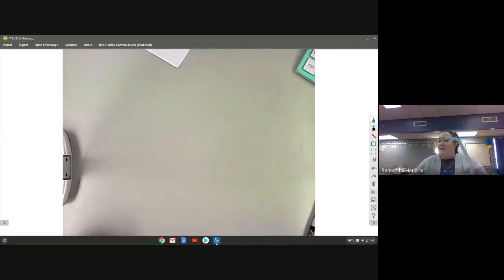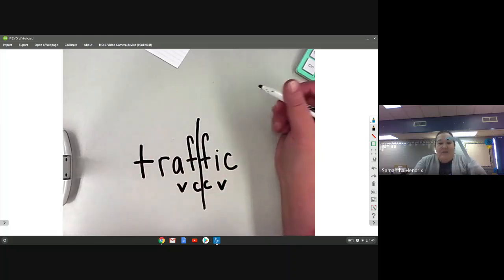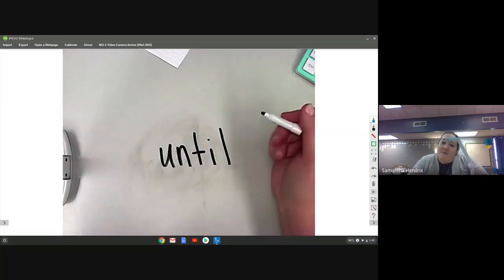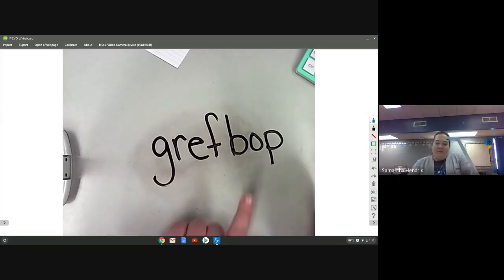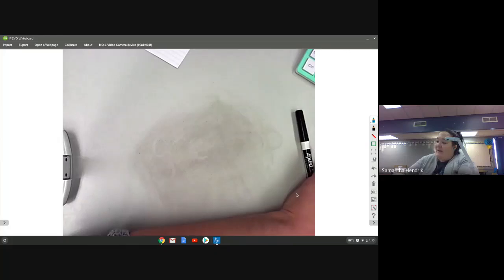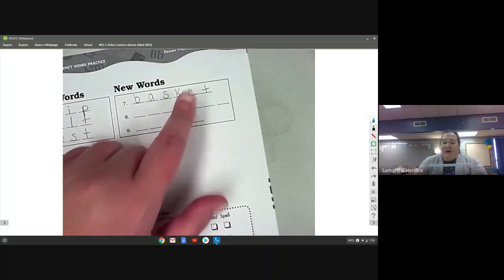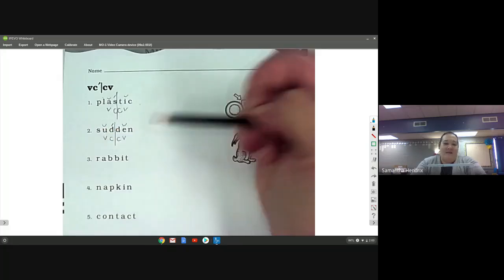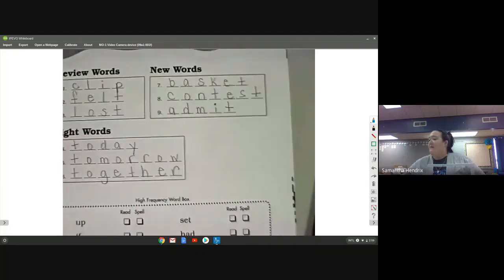Saxon Lesson 9